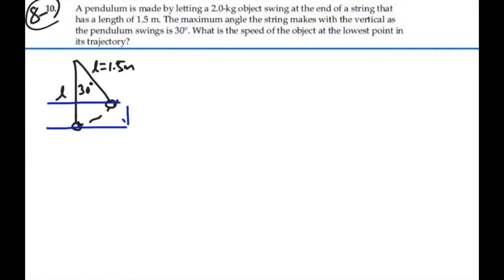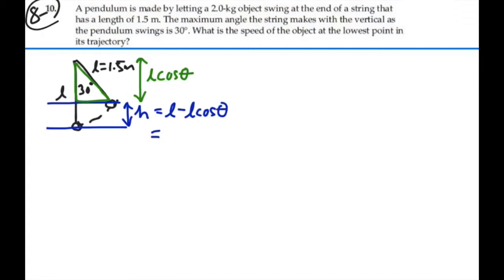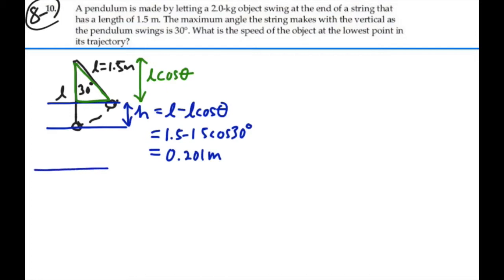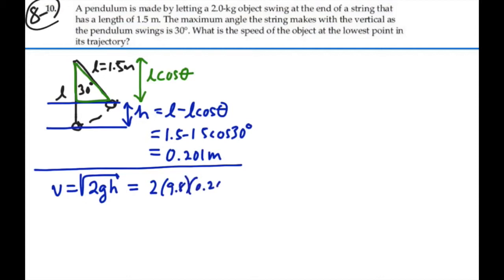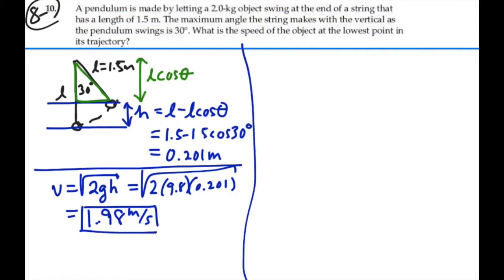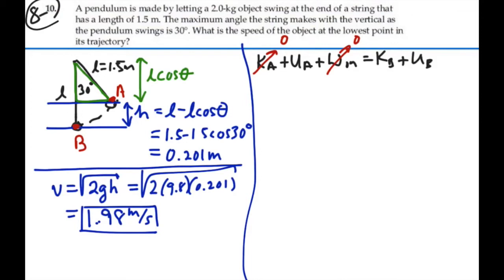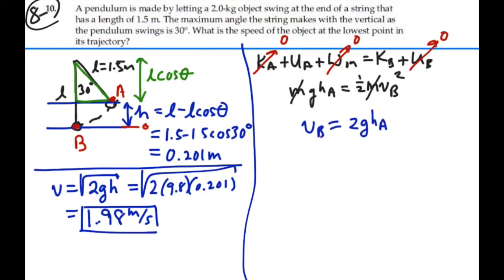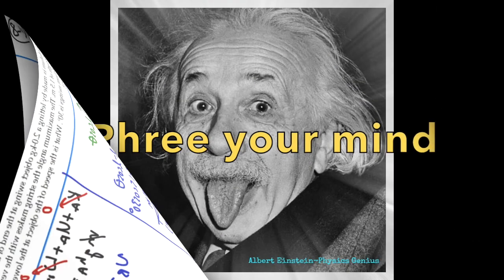Conservation of Energy_ Prob 08-10